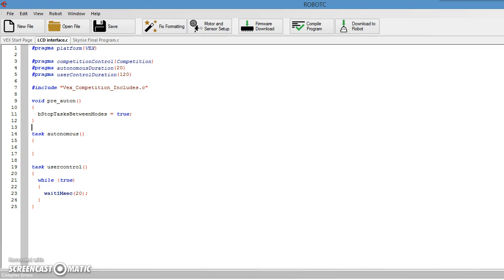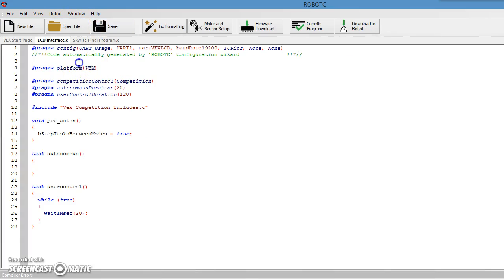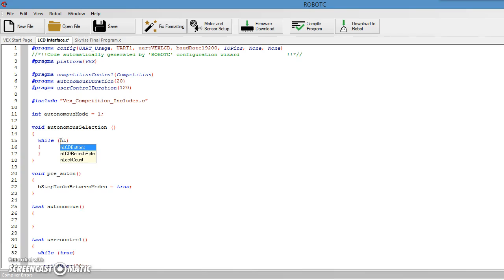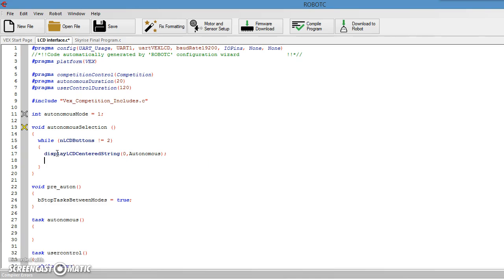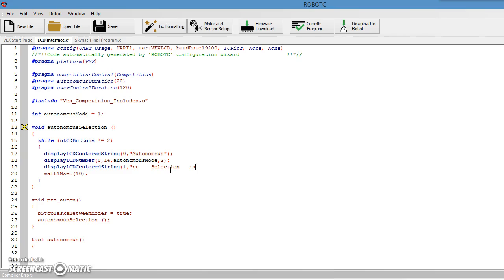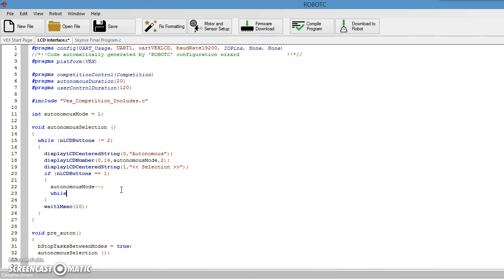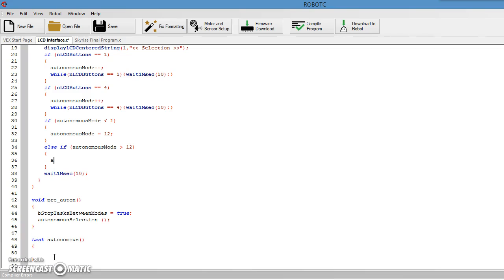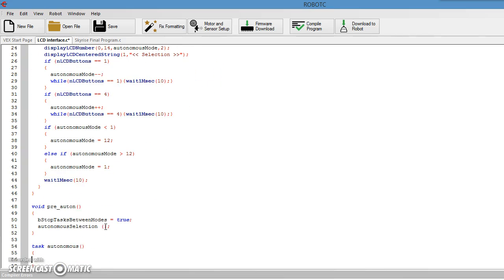Power Up Your LCD Episode 2 -- Autonomous Selection #1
So the #1 thing all of us have heard of that an LCD display can do in VRC is autonomous selection. Within two videos we will walk through how to set up a fully functional autonomous selection interface.